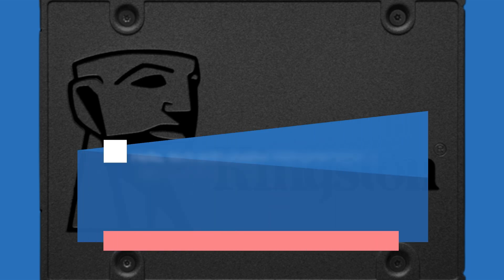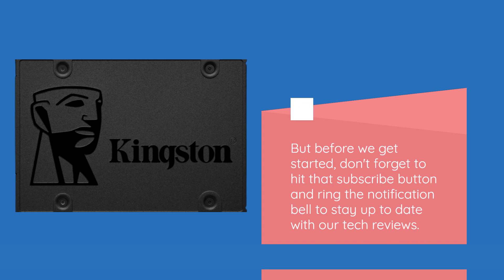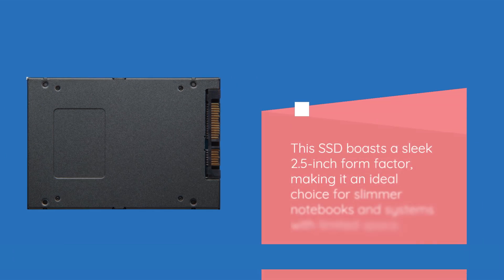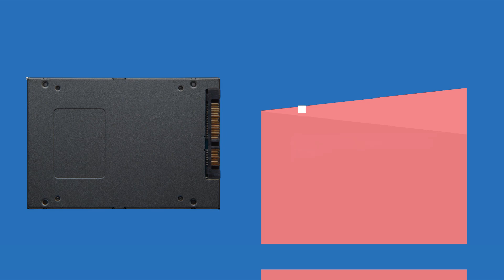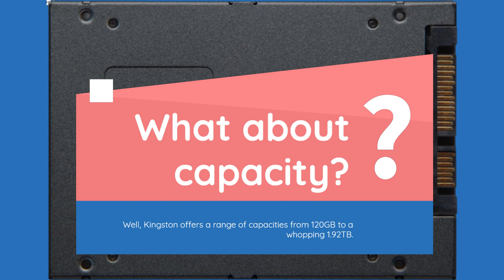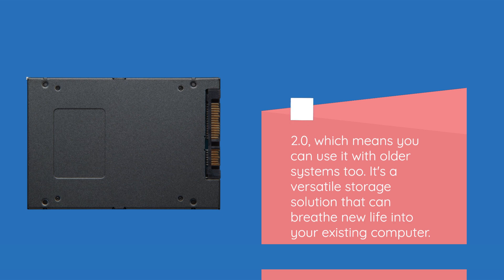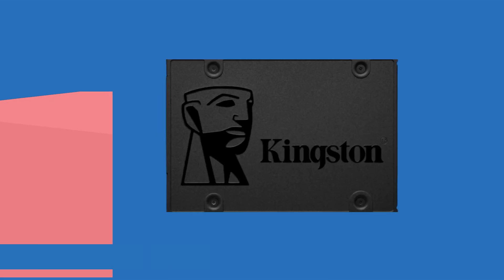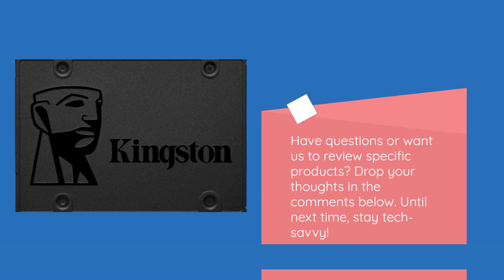Kingston 480GB A400 SATA 3 2.5" Internal SSD SA400S37/480G Review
Amazon Product Name : Kingston 480GB A400 SATA 3 2.5" Internal SSD SA400S37/480G

In this video, we're diving deep into the Kingston 480GB A400 SATA 3 2.5" Internal SSD, model SA400S37/480G. If you're in search of a cost-effective solution to turbocharge your computer's performance and storage, this review is a must-watch. We'll explore its features, benchmark its speed, and show you how it can transform your computing experience. Join us as we dissect the Kingston A400 SSD and find out if it's the perfect storage upgrade for your needs.